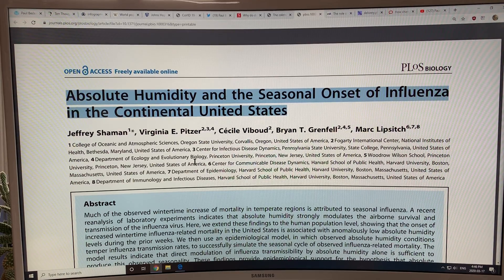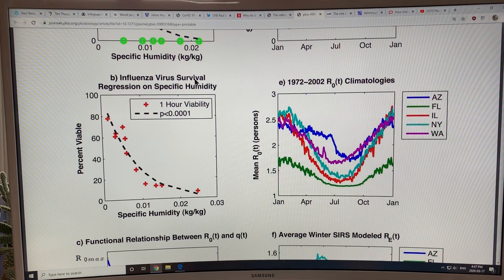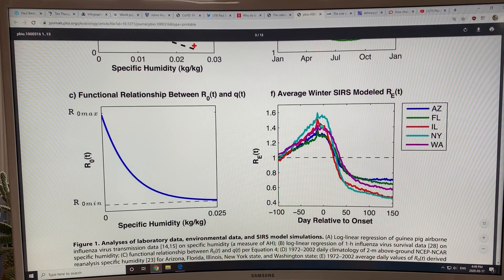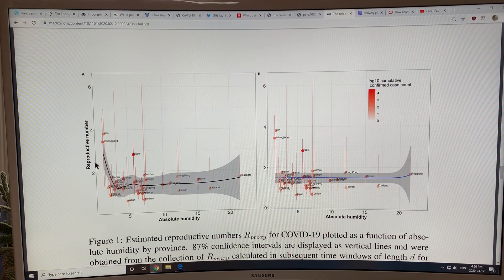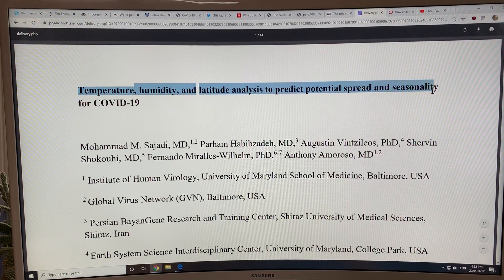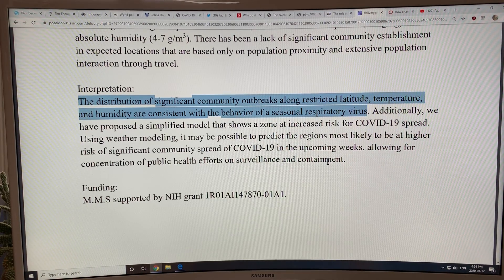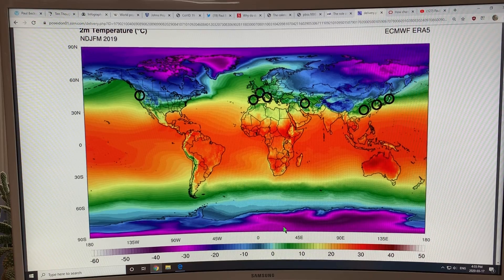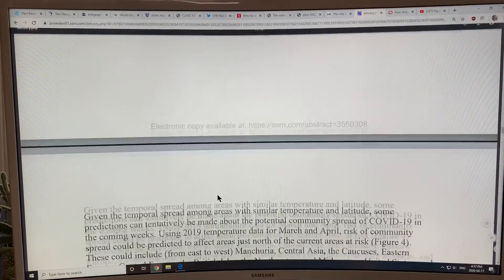Will the Coronavirus Pandemic Weaken in the Northern Hemisphere as we move into Summer?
I discuss a new scientific paper that examines the present coronavirus spread and shows correlations of the hardest hit regions to temperature and humidity changes with latitude. This is only one paper, but it seems to indicate that the hardest hit regions are within an average temperature band from 5C to 11C, with low specific humidity (3-6 g/kg) and absolute humidity (4-7 g/cm3). If this is confirmed in subsequent scientific studies then it could indicate that Covid-19 is a seasonal respiratory virus. Promising (since it would slow down in summer); but too early to tell for sure at the moment.

to support my research and videos.